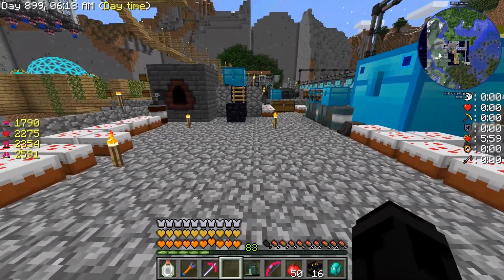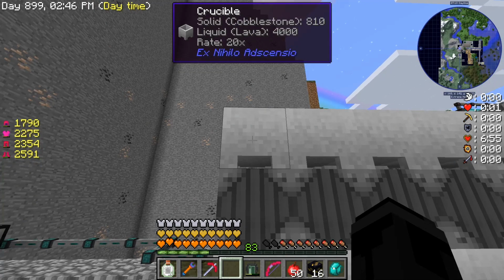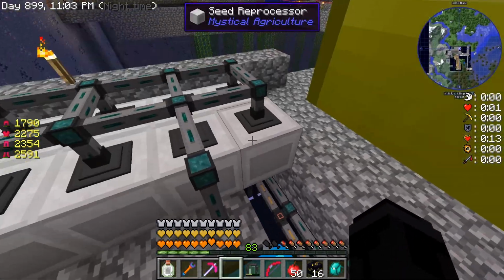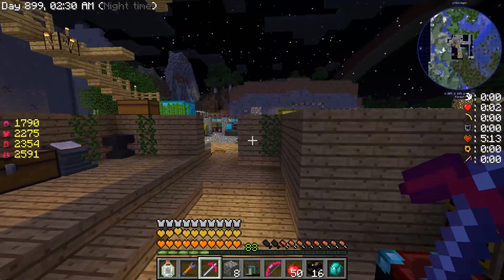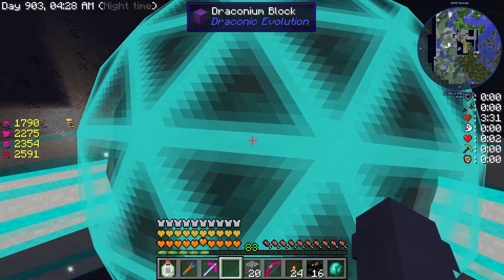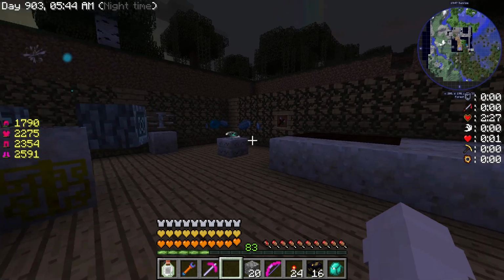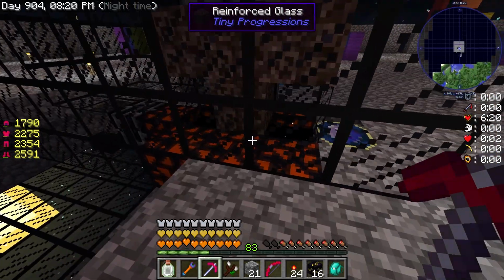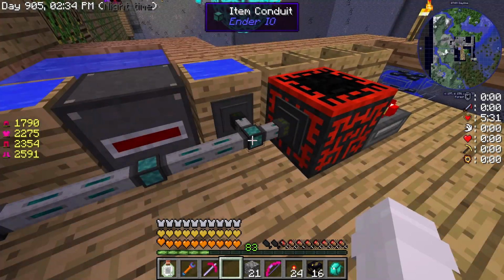My Lightning Powered Base | Sky Factory 3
Sky Factory 3 -  In this video I explain my base and what I did to make things easier.

0:00 Intro
0:29 Terrain scanner
0:58 Automated Jukebox
1:37 Dirt automation
2:45 Auto compressed hammer
3:18 Auto Heavy sieve
4:56 Colossal chest
6:27 Farming station
6:52 Compressed dirt automation
7:20 Magmatic Generator
7:30 Fast lava generation with crucible
8:35 Draconic evolution energy core
9:02 Lightning Rod - Environmental Tech
9:41 Weather obelisk - Ender IO
10:16 Dark cloud - Natura
11:33 Clay Automation
12:14 Garden cloche
13:47 Essence automation
15:40 Breeding dragons
17:10 The Beneath
17:42 Loot Recycler
18:36 Auto Mob Farm
22:03 Experience Obelisk
22:07 Building The End Portal
23:15 Dying in the void
24:24 Lag
25:02 Stopping mob spawns
25:49 2 YEARS LATER
26:25 LIGHTNING POWER in action
27:26 Draconic Evolution Energy Crystal
29:05 MORE LIGHTNING!!!
30:10 Fusion crafting - Draconic evolution
30:37 Botania
31:01 Botania mana automation
32:03 Mob Farm
33:03 MOB FARM IN ACTION
34:01 XP
35:55 Travel Anchor - Ender IO
37:20 Rain Shield - Random Things
38:45 Guardian of Gaia
40:23 Get gear back from the void
41:04 Flying a Dragon
42:20 Wither Farm
45:35 Inventory Panel Remote
46:36 Changing weather with Weather Obelisk
47:22 Metal and Thunder
48:38 Clay Automation in action